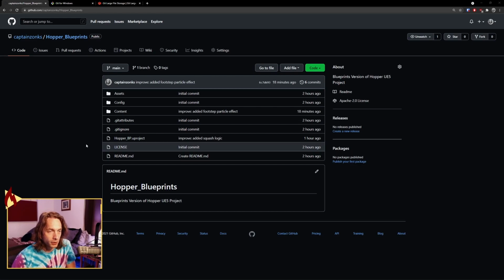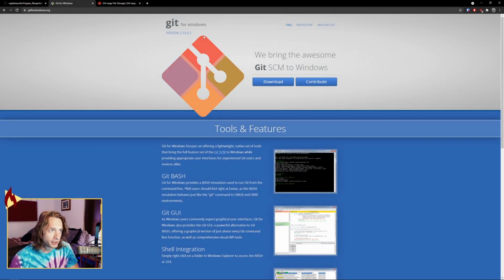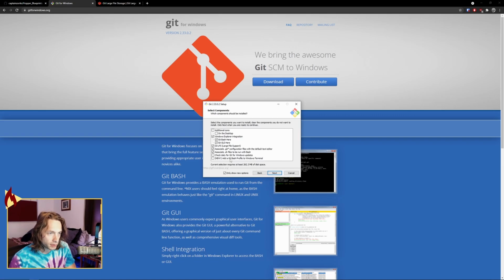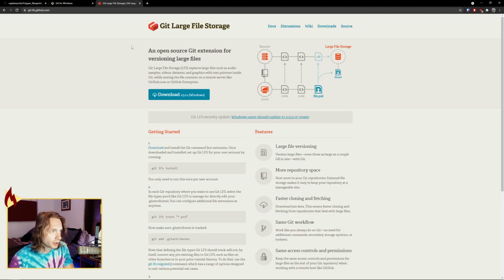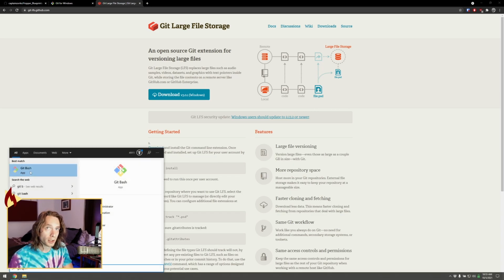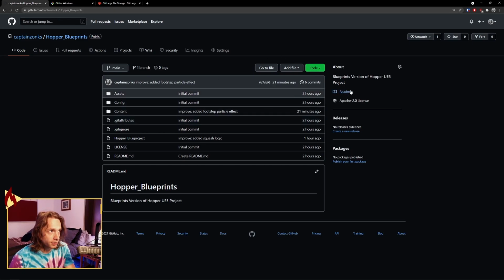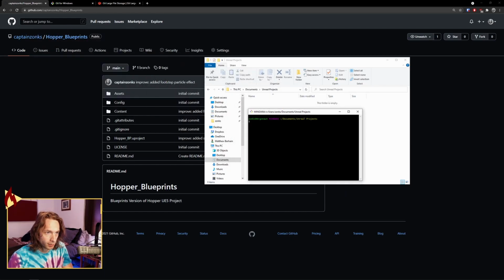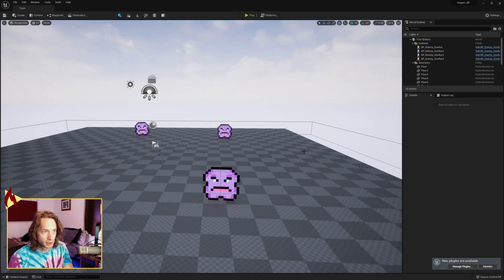How to Use Git LFS and Git Clone for Unreal Engine Projects (Windows)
HOW TO USE GIT LFS AND GIT CLONE FOR UNREAL ENGINE PROJECTS ON WINDOWS

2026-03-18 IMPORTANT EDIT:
I haven't been around in a while, but upon going through my old repos, I discovered that a commenter below is quite right. Cloning won't pull down the big objects without a .gitattributes file set to track them. The one I had used in my various UE projects was supposed to do that, but it appears it didn't.

The .gitattributes at this URL fixed the issue, and I was able to pull the large objects successfully:

In order to access the large project files which Unreal Engine (and other larger projects in general) use, you have to install Git LFS and use Git Clone in order to properly obtain the files. Downloading a Zip will *not* work.

So, I've made a video to help you with the process if you're new to Git. It's a good skill to have, especially if you're going into game development, so I highly recommend learning more about source control and Git in general.